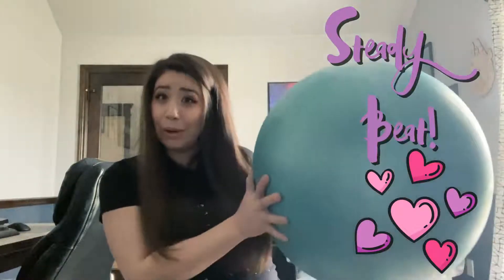Steady Even Beat!